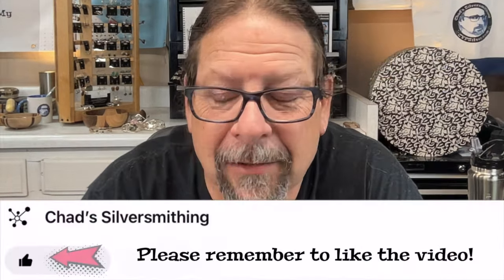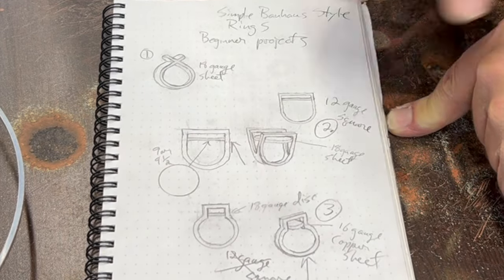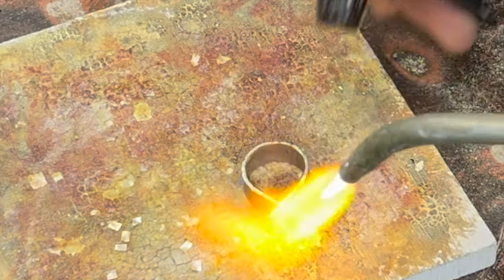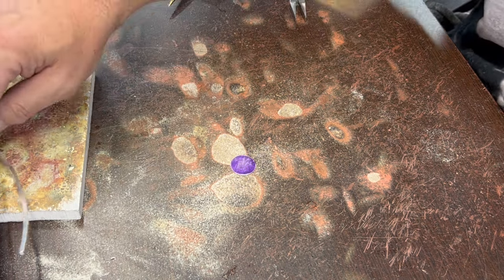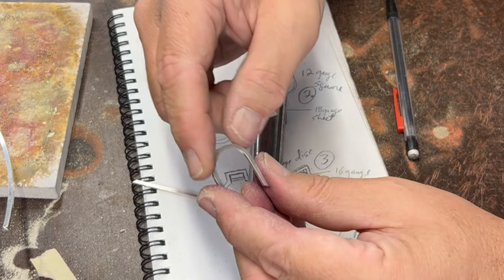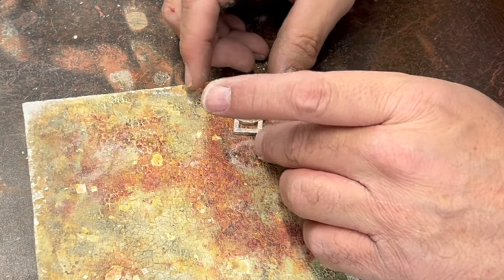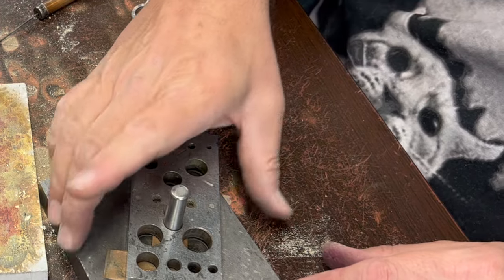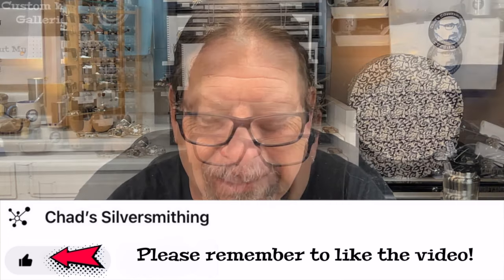Bauhaus Inspired Rings: 3 Great Beginner Projects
This tutorial shows how to make 3 different simple Rings Inspired by the Bauhaus School of Art.  There are tons of variations possibilities with these, so have fun experimenting!  I would categorize these as beginning level. The materials for these can vary, but for these ones, I used 3ish mm OD sterling tube, 18 gauge sterling sheet, 12 gauge sterling square wire, 10 gauge sterling square wire, and some 18 gauge Copper Sheet.  As always, I use hard silver sheet solder and My-T-Flux from Rio Grande.

I enjoy sharing my knowledge with others, as I've taught people for most of my life. This hobby turned into a fun side gig for me for years while I taught public school. I love suggestions and hearing about others' experiences.  What is your favorite project?  What kind of tutorials would you find useful?

Thanks,

Chad Parker

Tier Information:

Silver Supporters
$5/month

What's included
* Support The Artist
* Ad-free content

$10/month

What's included
* Support The Artist
* Ad-free content
* Patron shout-out

Silver Stars
$25/month

What's included
* Support The Artist
* Ad-free content
* Patron shout-out
* Livestreams
* Live Q&As

Silver Superstars
$150/month

What's included
* Support The Artist
* Private community
* Ad-free content
* Patron shout-out
* Behind the Scenes Content
* Livestreams
* Live Q&As

Click the store on the YouTube channel page to check it out.

Beginner ring projects
Bauhaus Inspired Jewelry Projects
3 fun simple ring designs
Making Silver Jewelry
Making Jewelry
make jewelry at home